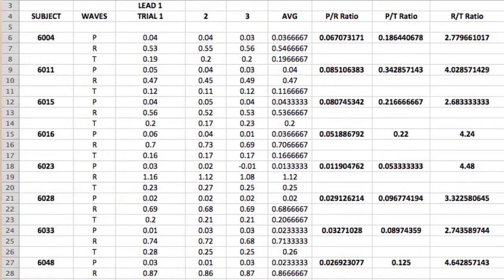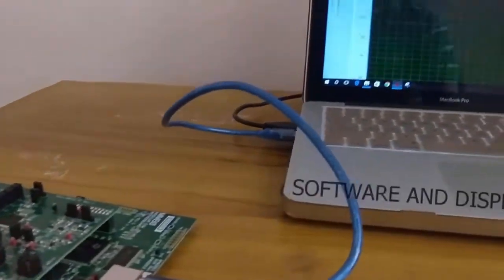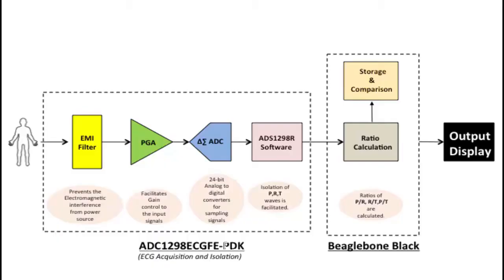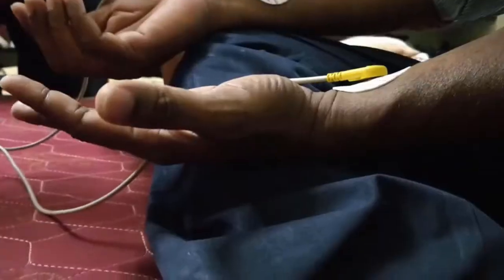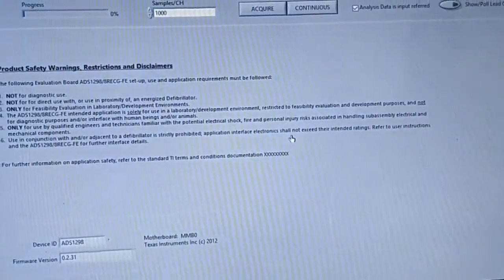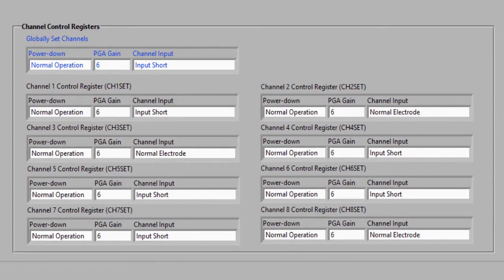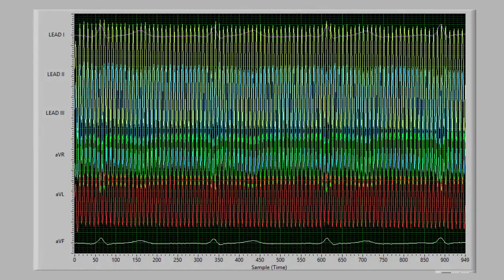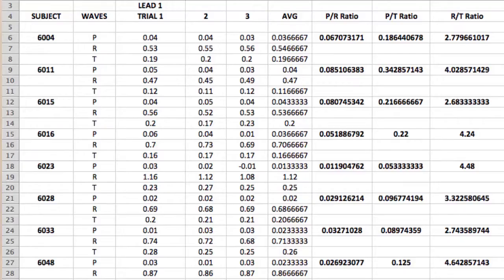IICDC 2017 - Team 126637 - Quarterfinal Submission - Part 2 - Technical Video - EBAD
This video introduces the technical details of our device, E-BAD (ECG enabled fiducial based Biometric Authentication Device) followed by the real-time demonstration of the device along with the customer feedback, as part of IICDC 2017.

Project Domain: Smart Biometrics Security Solutions

Project Name: ECG enabled fiducial based Biometric Authentication Device (E-BAD)

Team Members: Priyannth R.S. - Team Leader
                              Raghavv Raghavender Suresh
                              Abishek J.K.

Mentor: Celestin Jerald A., Assistant Professor, Department of Bioengineering, SASTRA Deemed to be University, Thanjavur.

Video Shooting and Editing Assistance: Muralidhar V., Vijay Raghavan

Thanks to Mr. Pasupathy Rajan, for the customer feedback